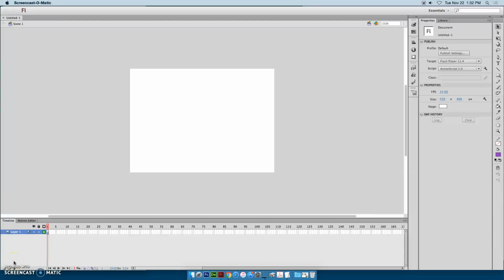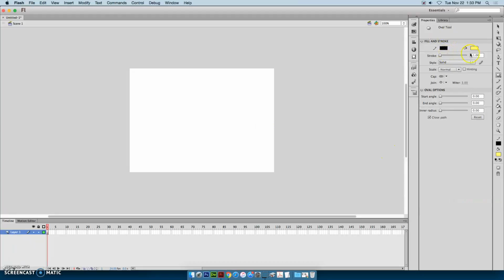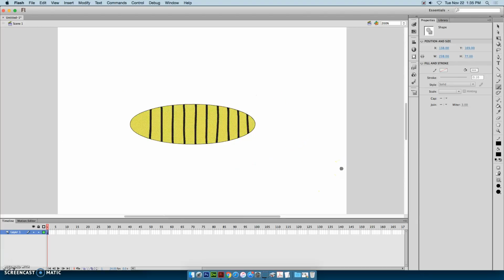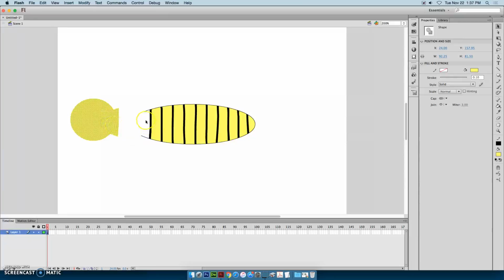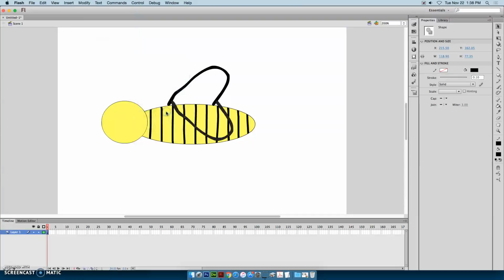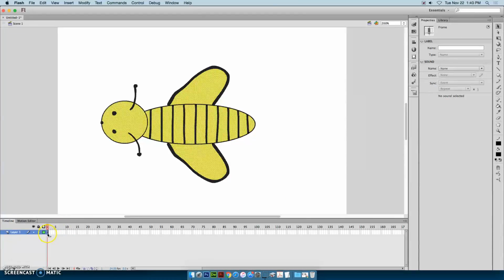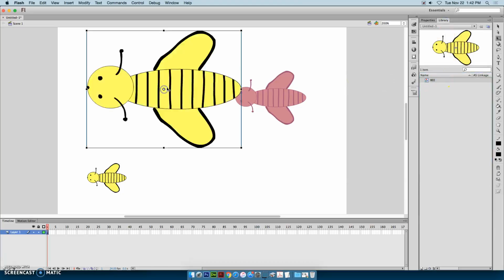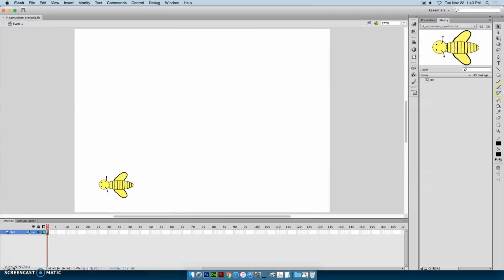Flash graphic symbol